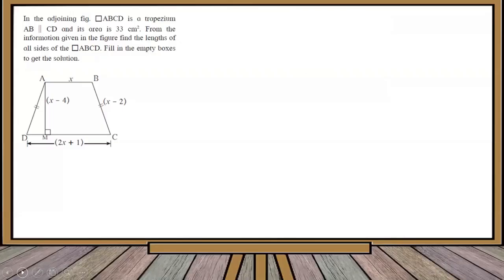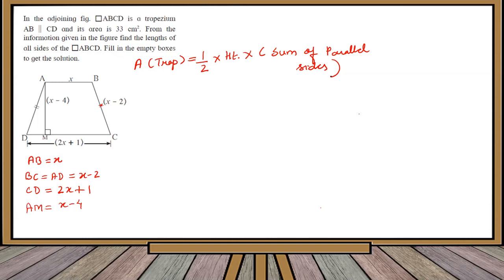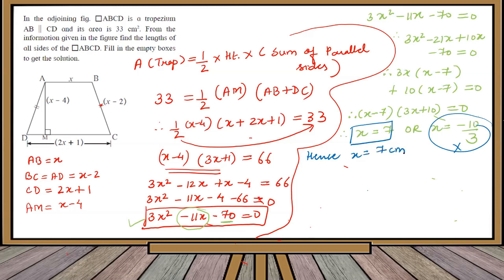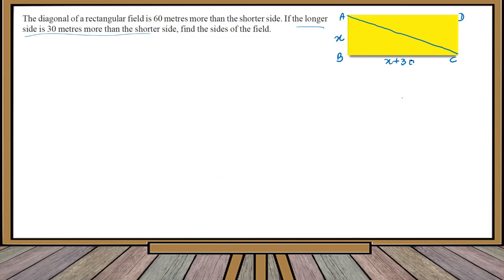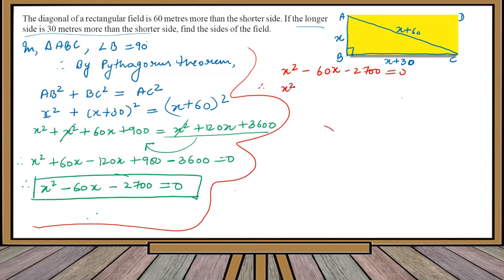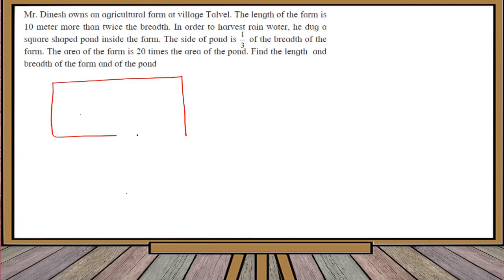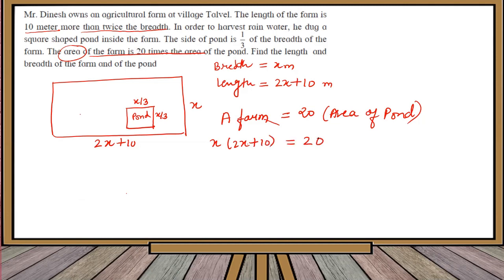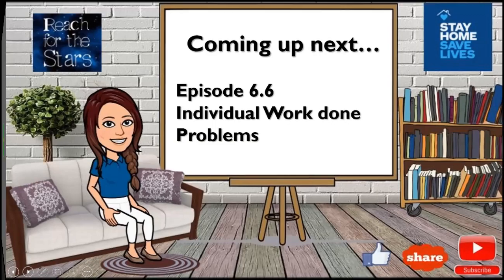Class 10 Maths Quadratic Equations Episode 6.5 Geometrical Shapes based questions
Here, Rectangular shaped, Square shaped and Triangular shaped fields or plots etc will be there and according to the situation we will have to find the dimensions of the same.